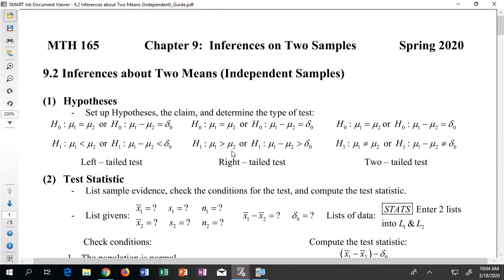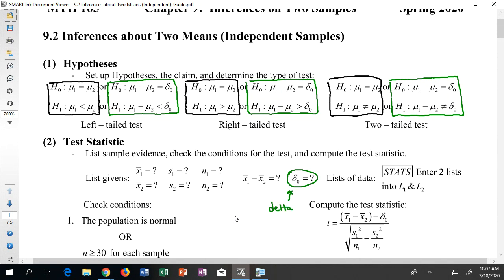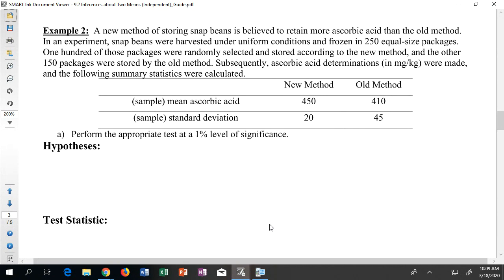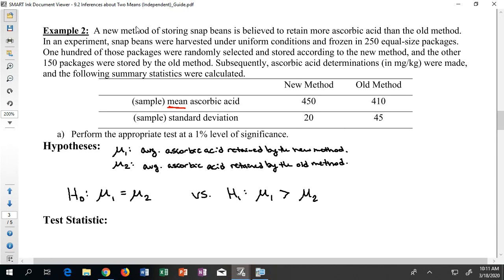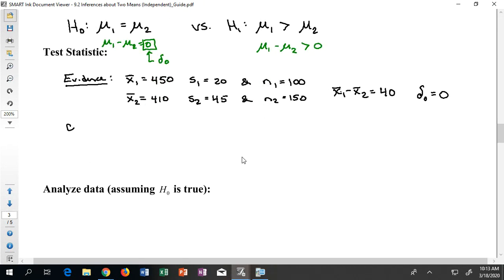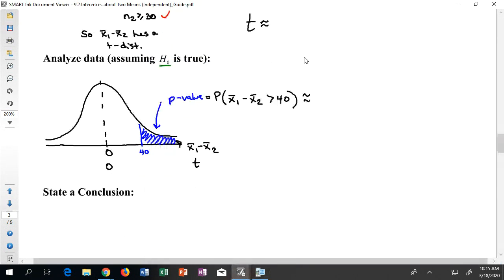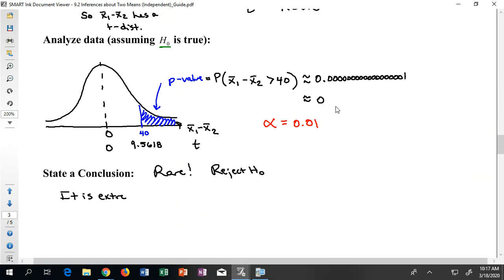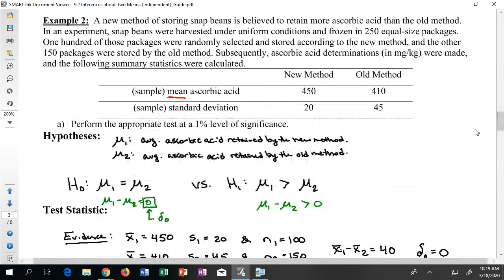9.2 Overview & Ex2a